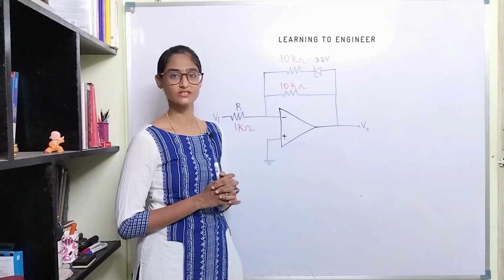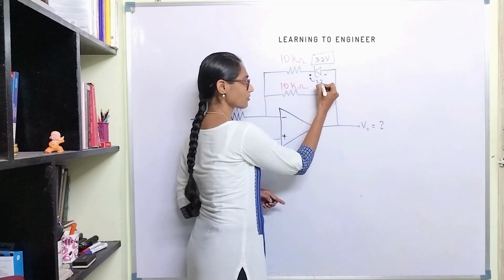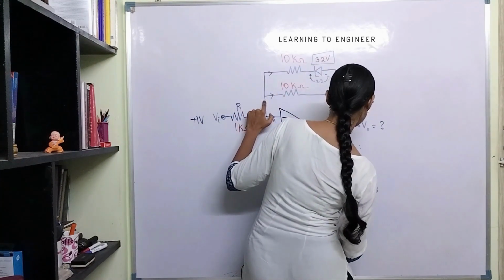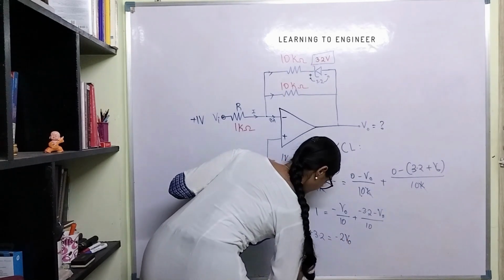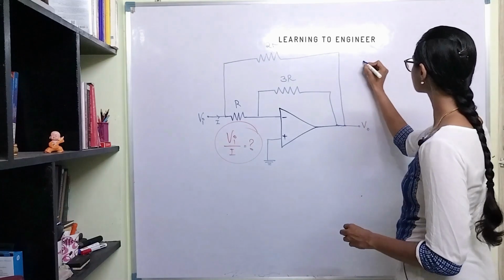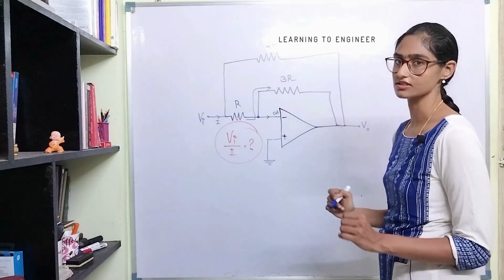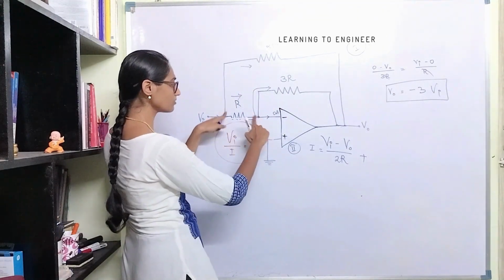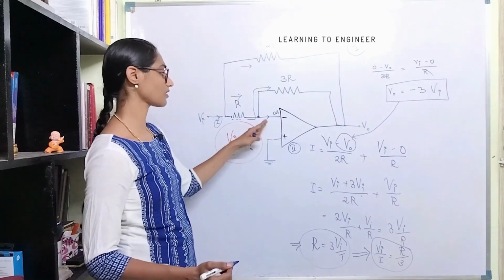Solved GATE Problems using OPAMP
1) Find the Output voltage when the Input voltage is +1 V.
2) Find the input resistance of an OPAMP